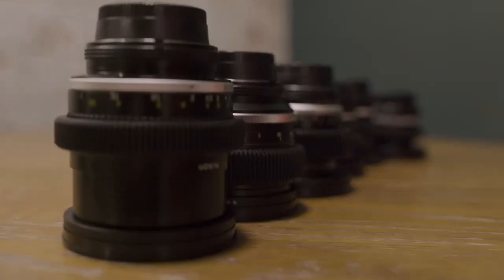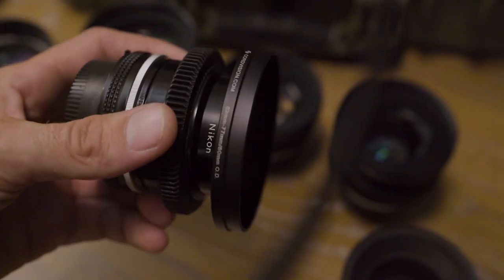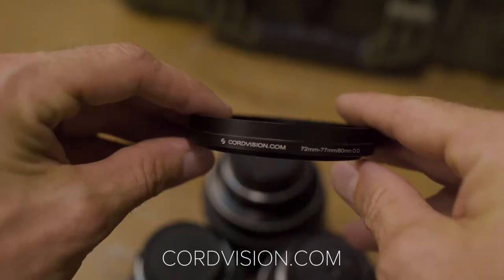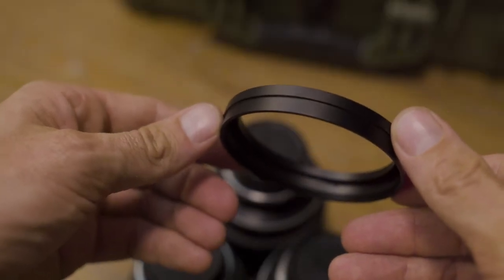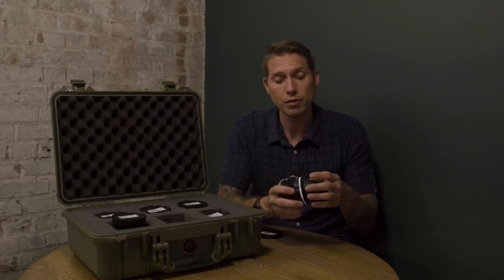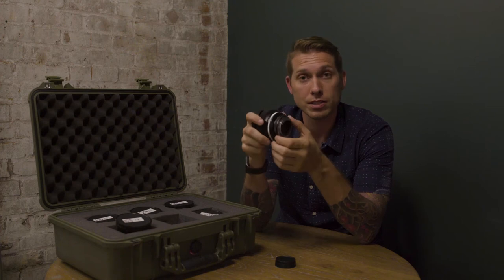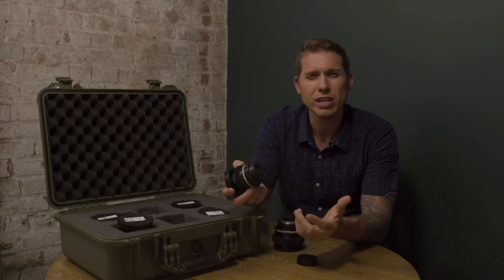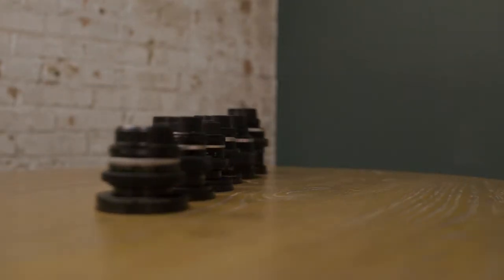Cine-modding vintage Nikon AI-S lenses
Front caps

Don't feel like doing it yourself? Let the pros do it for you

Join us for monthly filmmaker meetups, critiques and screenings in Philadelphia